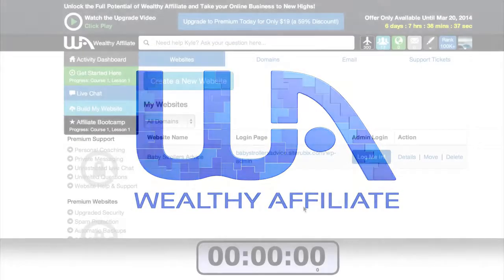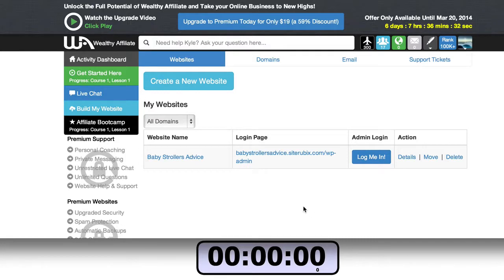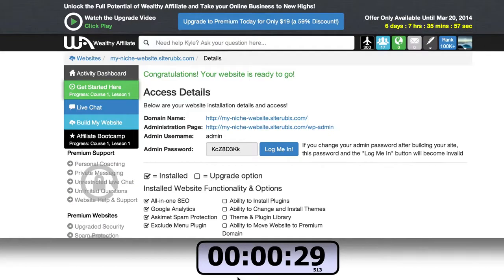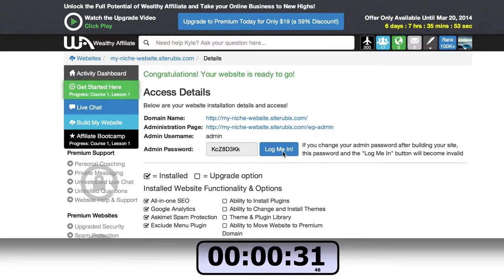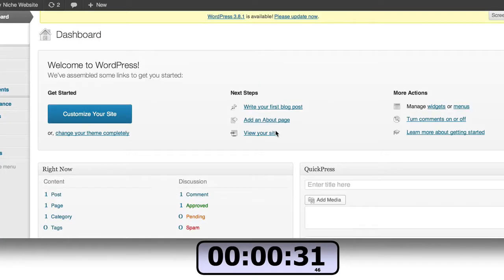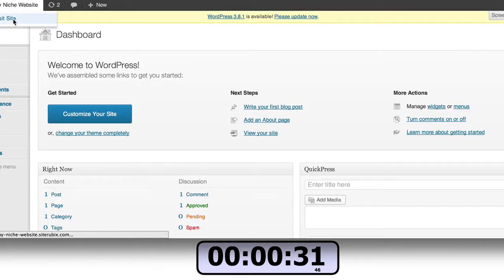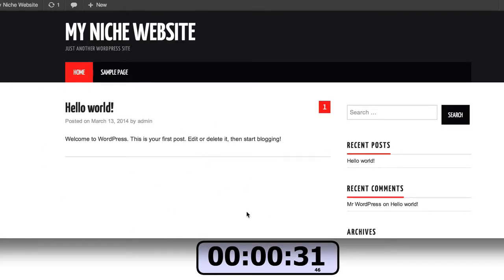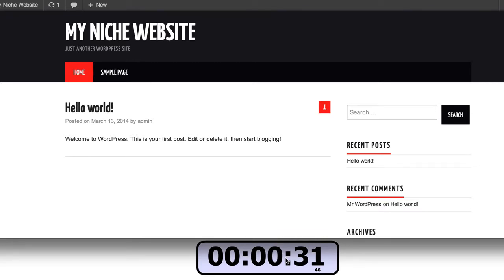Wealthy Affiliate Mo Money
More info,
Need a free Wordpress website that makes Money Earn a commission, Find your Niche go here, click